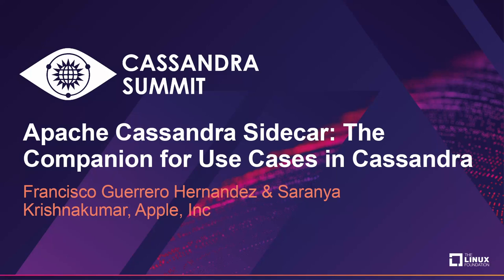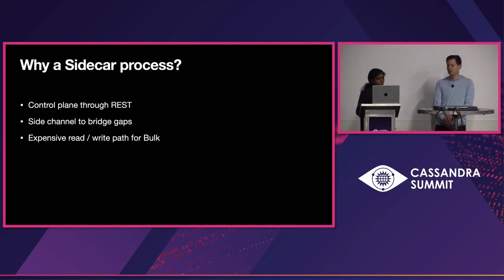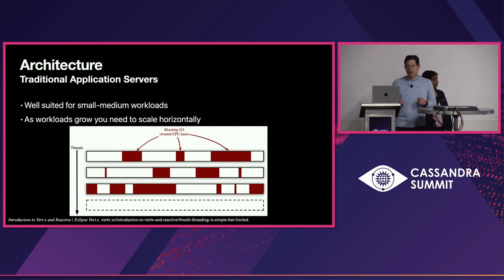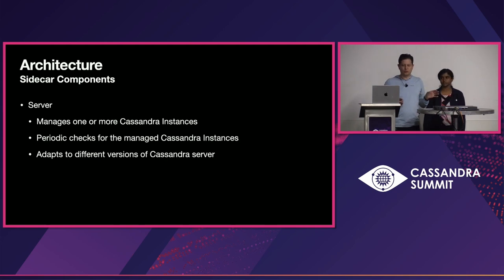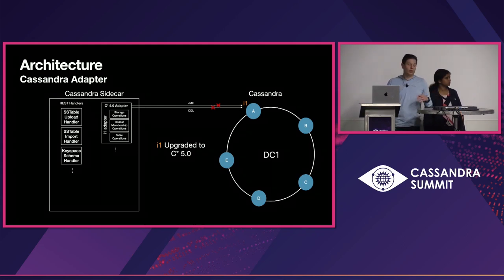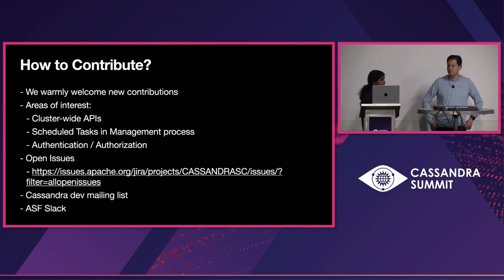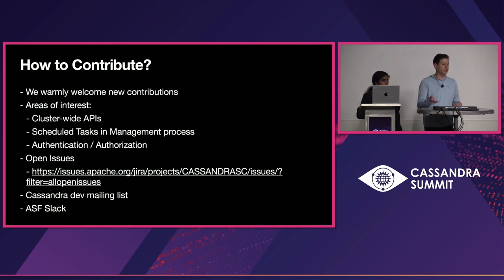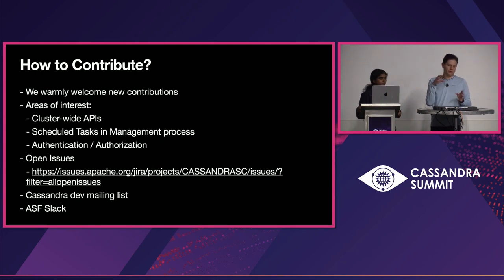Apache Cassandra Sidecar: The Companion for U... Francisco Guerrero Hernandez & Saranya Krishnakumar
Apache Cassandra Sidecar: The Companion for Use Cases in Cassandra - Francisco Guerrero Hernandez & Saranya Krishnakumar, Apple, Inc

Apache Cassandra Sidecar is a reactive service that enables various new use cases for Apache Cassandra databases. Apache Sidecar uses existing hardware efficiently by multiplexing concurrent Apache Cassandra tasks. Additionally, Sidecar optimizes inbound and outbound streaming of SSTables by using zero-copy streaming techniques, as well as having a low memory, low CPU footprint.